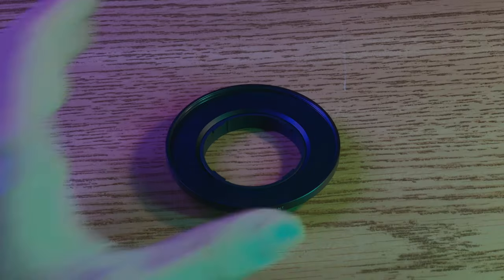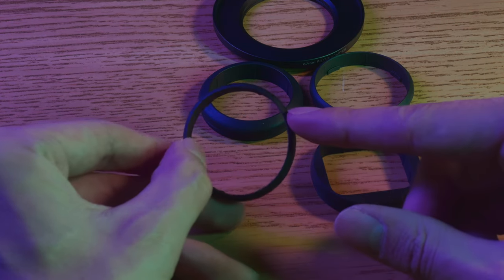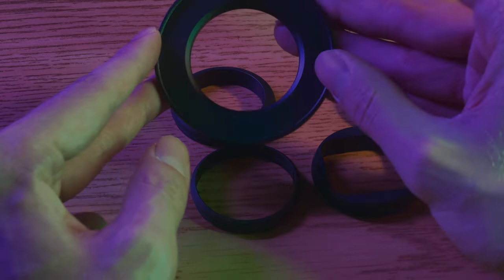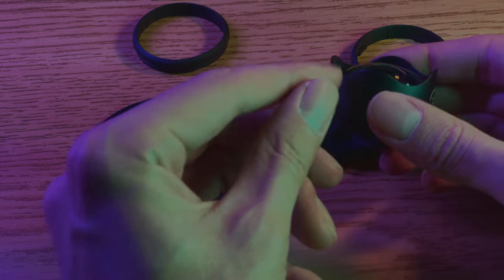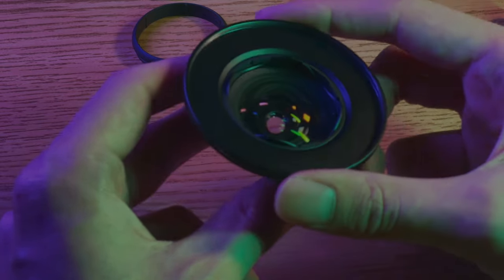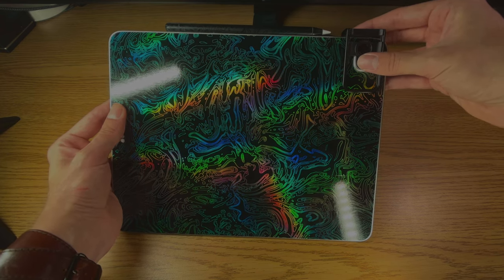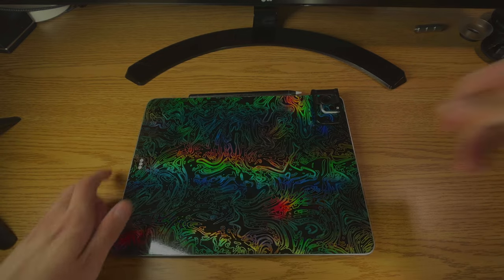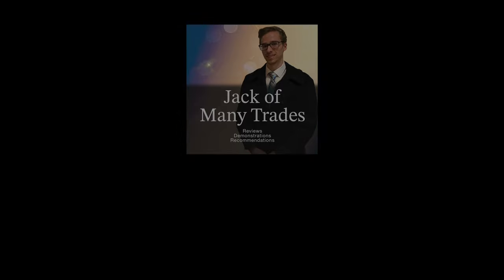Must Have Moment Filter and Lens Adapters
Do you want to use Moment lenses but your phone doesn't support a Moment Case? Do you want to use filters with your lenses or your smartphone cameras? This video has you covered!

Moment Accessories and Adapters:
Moment 67 mm Stap-On Filter Adapter for iPhone 14 Pro & Pro Max

Timestamps:
00:00 - Introduction
00:51 - iPhone 14 Pro Snap On Adapter
01:03 - 67 mm Filter Adapter (for Moment lenses)
02:54 - A Note for 18 mm Wide Lens Compatibility
03:55 - Moment Lens Adapter
05:03 - Mounting a Moment Lens to an iPad
05:21 - Final Thoughts